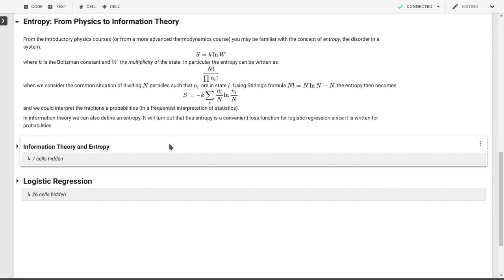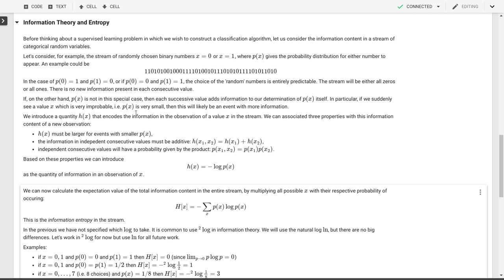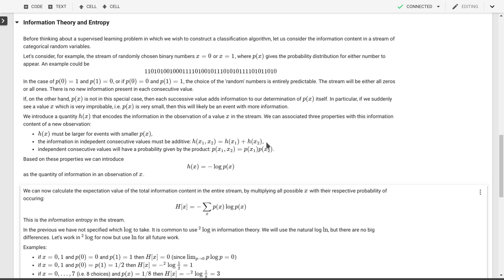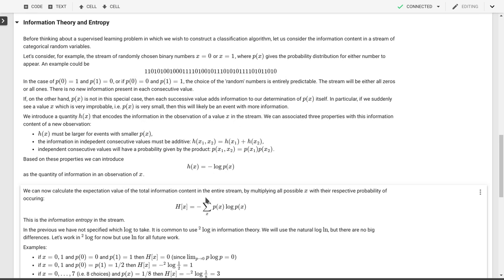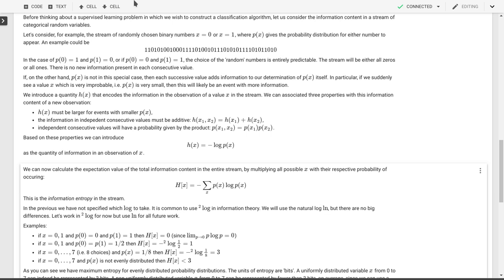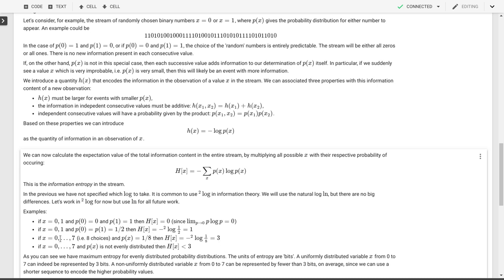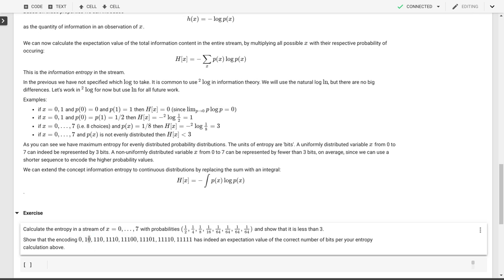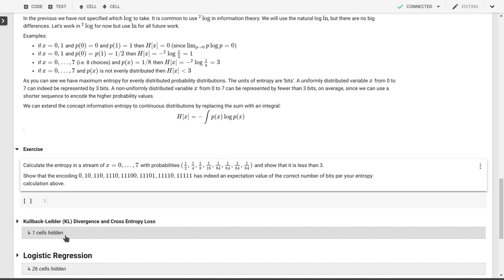Practical Computing for Scientists - Lecture 31.3